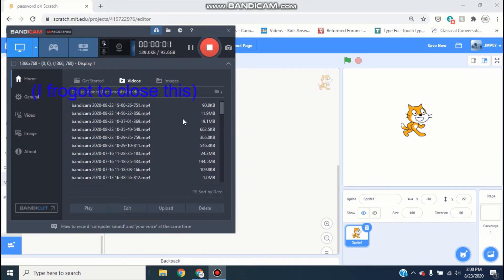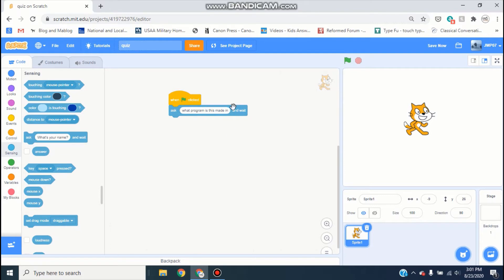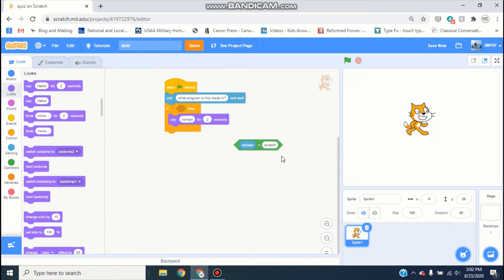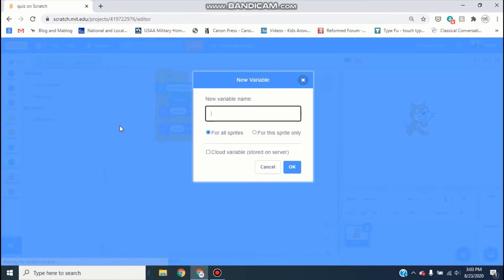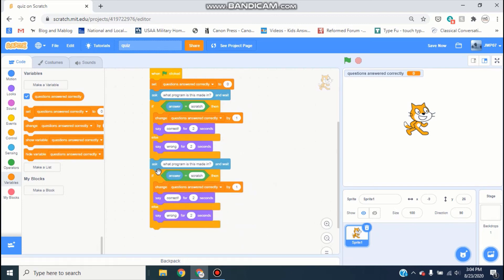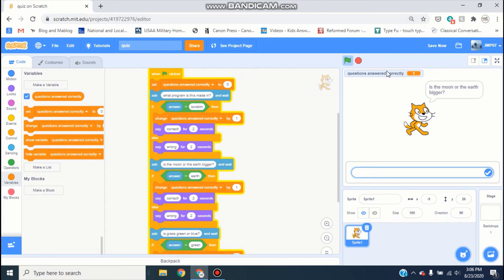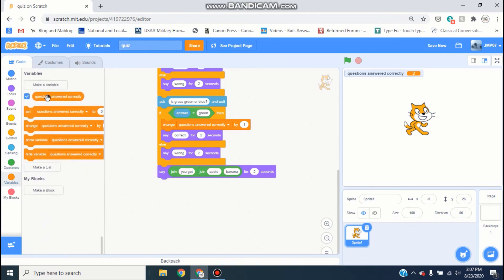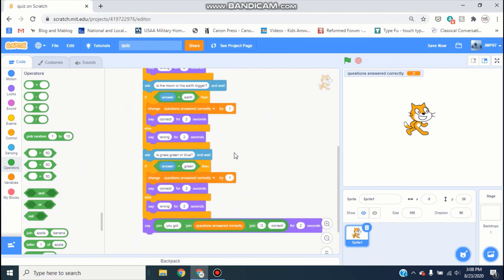How to Make a Quiz Game on Scratch!